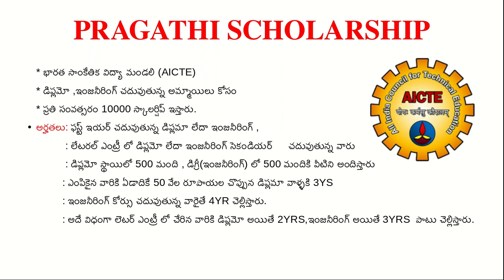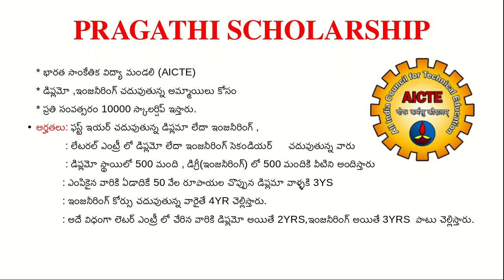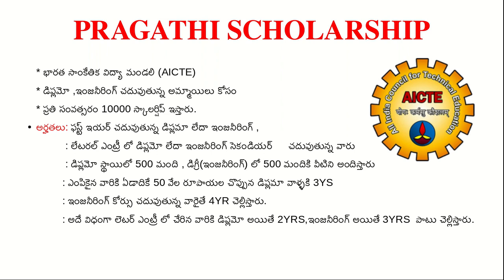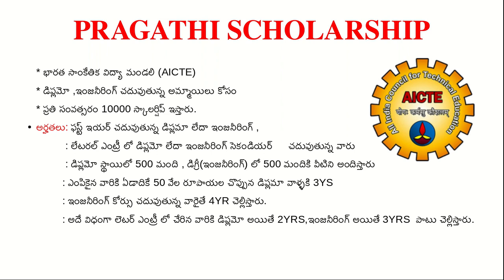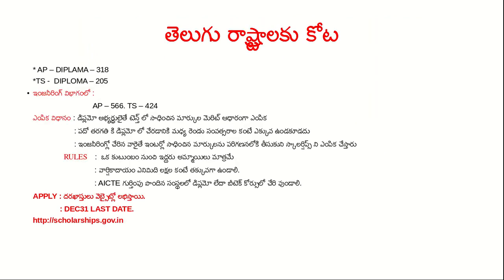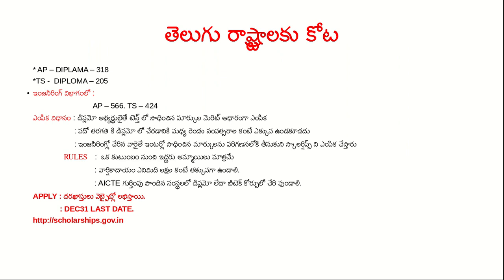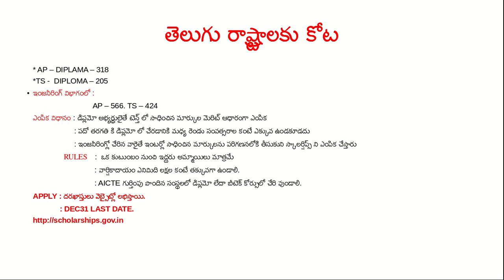50,000 per annum for Diploma and Engineering students.last date dec31...pls apply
50,000 per annum for Diploma and Engineering students.last date dec31...pls apply/ this video is very usefull for who want study for higher education for bpl families/this is very usefull for all diplamo and engineering students/